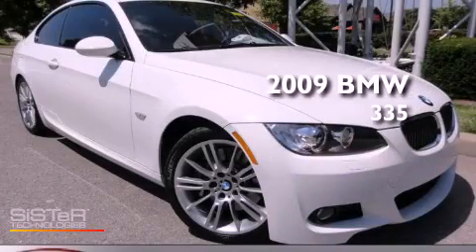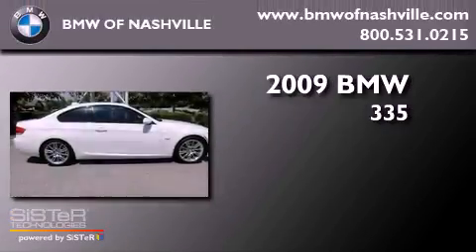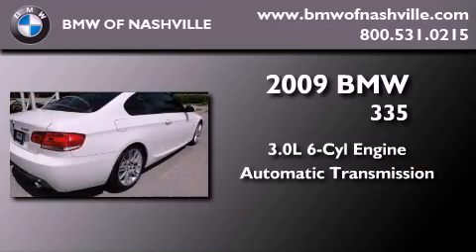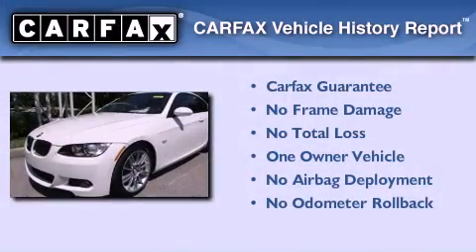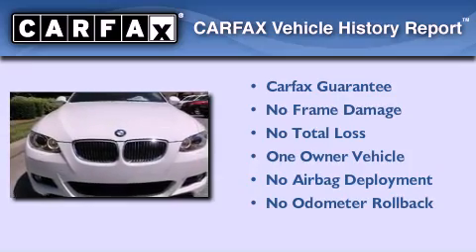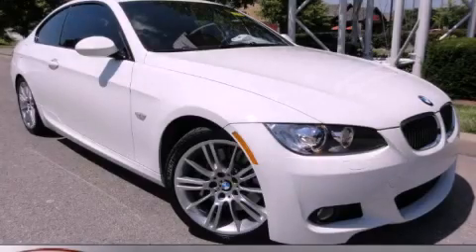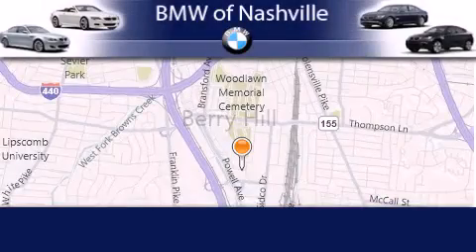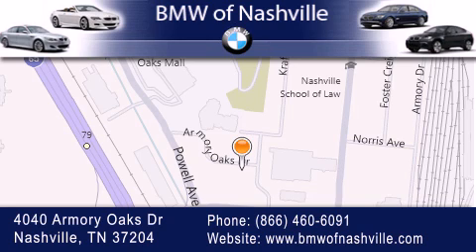Certified 2009 BMW 335 Nashville TN 37204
Year : 2009
 Make : BMW
 Model : 335
 Engine : 3.0L I-6 cyl
 Trans . : Automatic
 Exterior : White
 Miles : 12,803
 Interior : Red